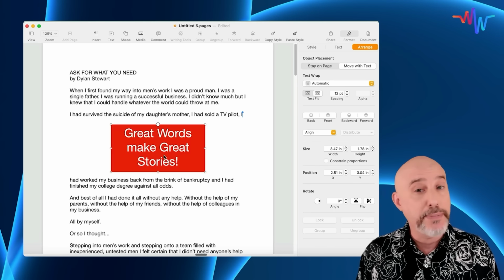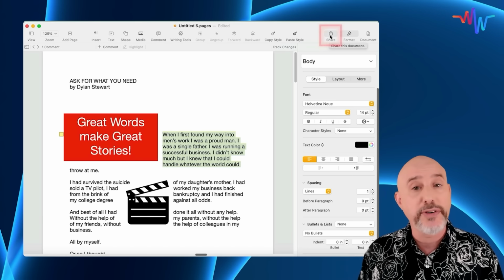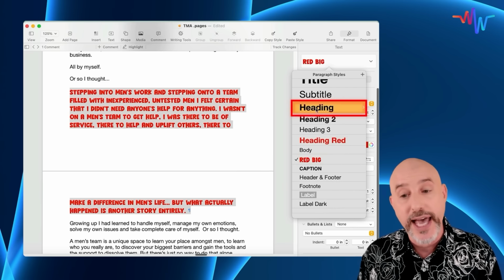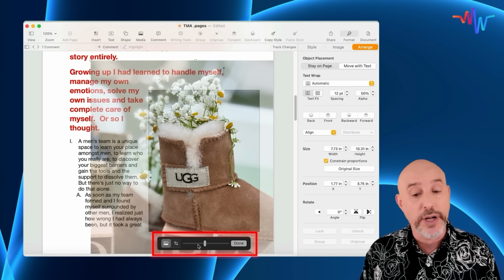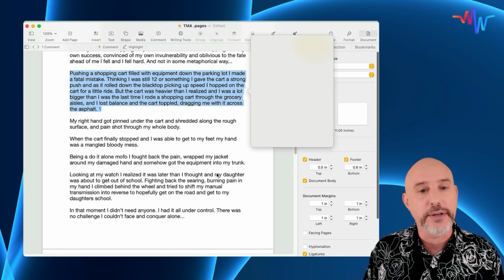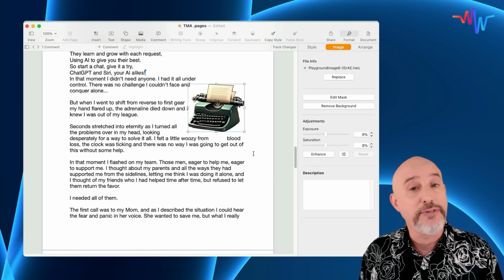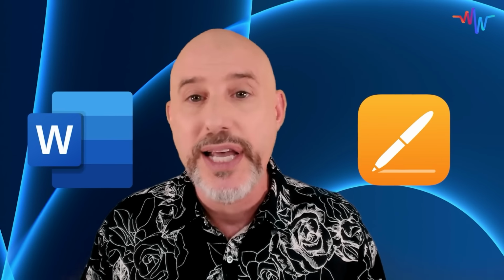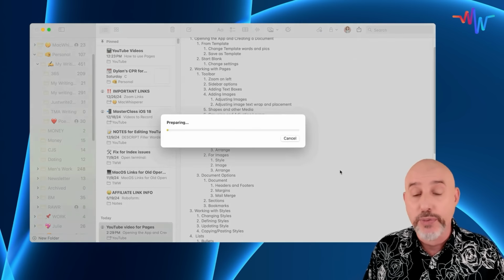Your Documents Will Never Look the Same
Explore Apple Pages: Your Secret to Stunning Docs

Are you tired of using Microsoft Word and even more tired of paying for it? It's time to explore Apple's Pages app, a free and powerful alternative to Microsoft Word and other word processors. Want to learn how to use it? You're in the right place! I'm Dylan Stewart, The MacWhisperer, and in today's video, we'll explore Apple's Pages app. This versatile tool comes pre-installed on all of your Apple devices and is both easy and fun to use. Stick around for my MacWhisperer Power Tip, where I'll show you how to free yourself from Microsoft Office forever using Apple's built-in apps. Let's dive in! 🚀✨

Whether you're crafting a resume, writing a report, or designing a newsletter, Pages offers everything you need to create stunning documents. Imagine creating professional-quality documents without the hassle or cost of Microsoft Word. Ready to unleash the full potential of Pages? Let's get started and transform how you approach word processing! 📲🖋️

 Key Takeaways:

🖋️ Getting Started with Templates: Kickstart your projects. 🖋️
🔧 Understanding the Toolbar: Navigate Pages with ease. 🔧
📝 Formatting Text: Adjust text styles and create dynamic layouts. 📝
🎨 Formatting Images: Incorporate visuals to enhance documents. 🎨
🤖 Apple Intelligence: Utilize AI to refine and elevate your writing. 🤖
🖼️ Apple Intelligence: Create custom images with ease. 🖼️
💡 Power Tip: Seamlessly transition from Word to Pages💡

🔗 Timestamps:
[00:00] 📣 Intro to Apple's Pages App 🌟
[00:56] 🖼️ Getting Started with Templates 🖼️
[03:14] 🔧 Understanding the Toolbar 🔧
[04:36] 📝 Formatting Text and Text Boxes 📝
[05:50] 🎨 Formatting Shapes and Images 🎨
[14:24] 🤖 Apple Intelligence: Writing Tools 🤖
[16:41] 🖼️ Apple Intelligence: Image Tools 🖼️
[19:42] 💡 Power Tip: Working with Microsoft Word Docs 💡
[22:00] 📝 Bonus Power Tip: Opening a Note into Pages 📝

Did you learn something new today? Drop your comments and questions below! How do you plan to use Pages—what projects are you excited to create?